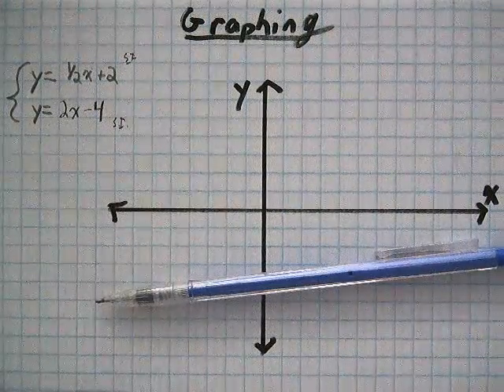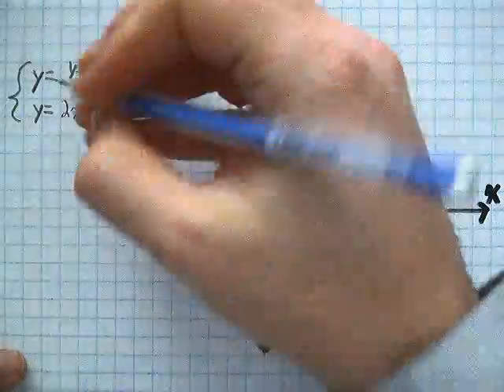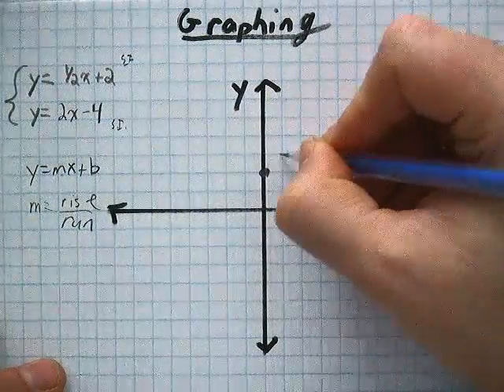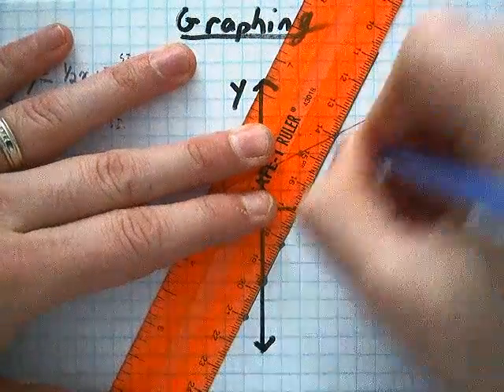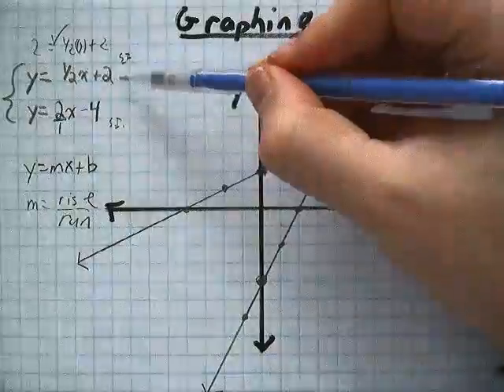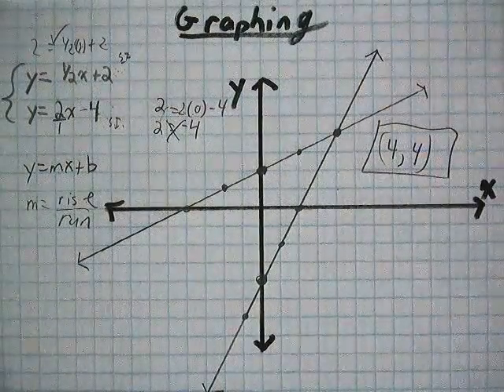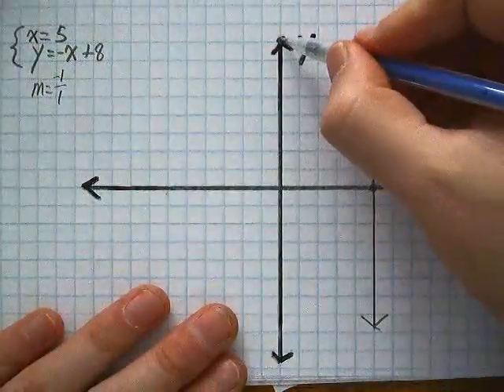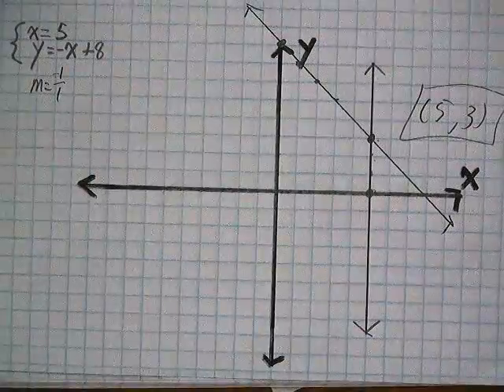Solving Systems of Equations: Graphing